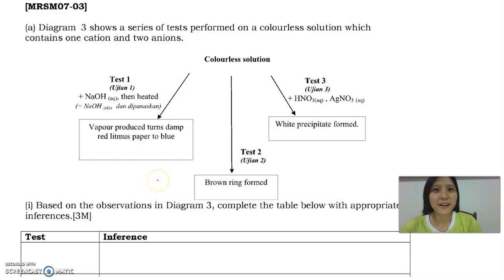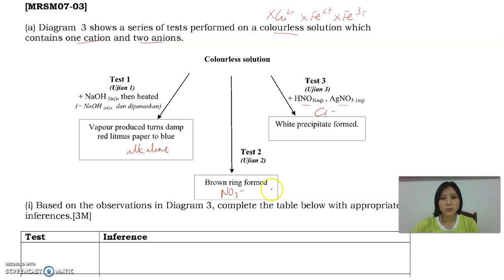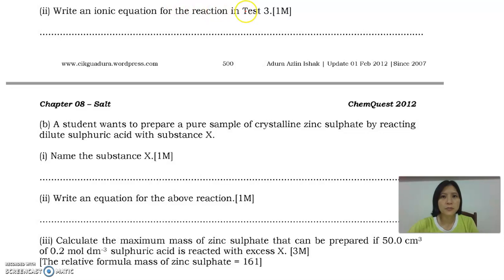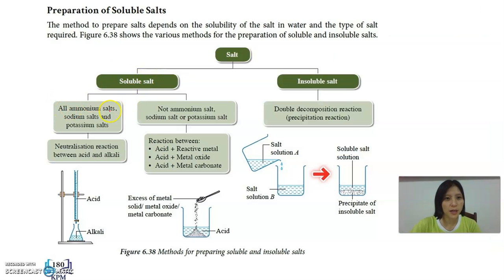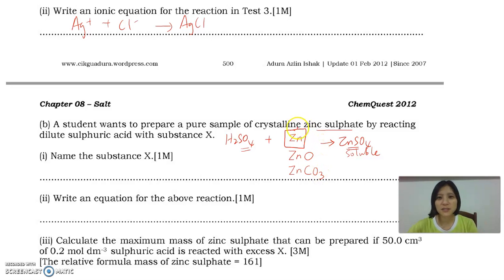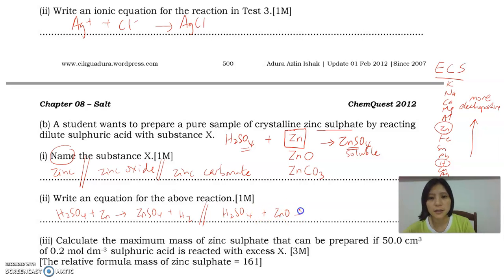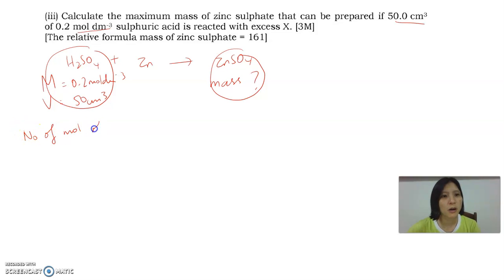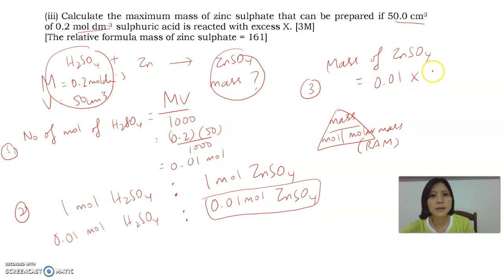Recording MRSM0703 SALT structured question